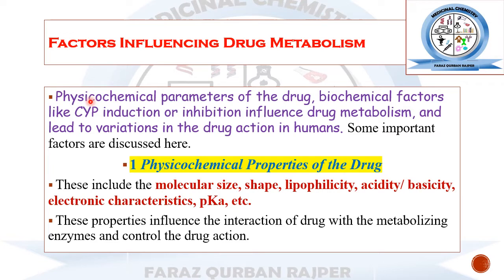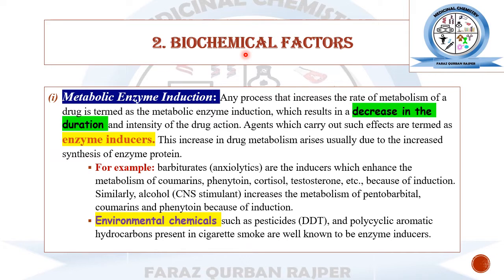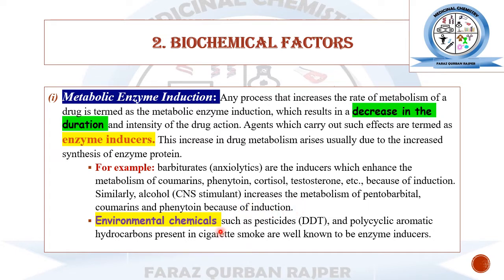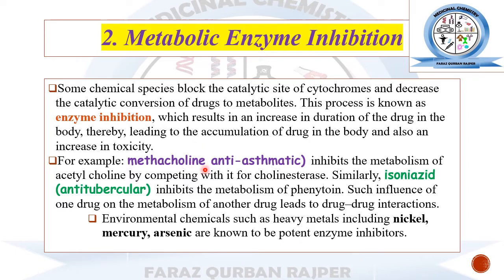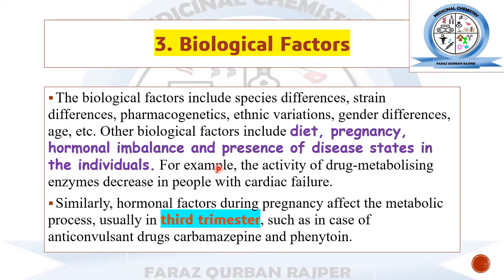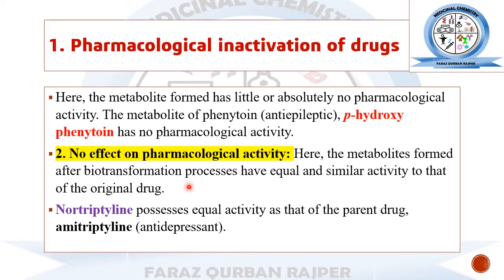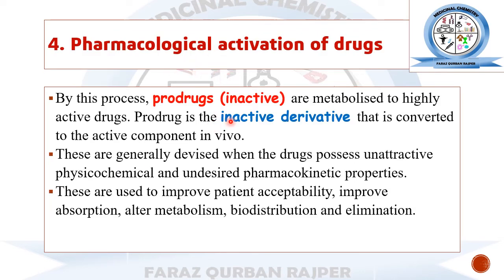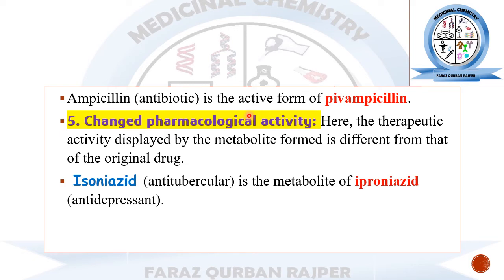Factors affecting Drug Metabolism || Pharmacology || Medicinal Chemistry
Quiz
Q1: name the different factors affecting the drug metabolism?
Q2:  Give examples of metabolic enzyme inducers and inhibitors?
Q3: which environmental chemicals can act as enzyme inducer and enzyme inhibitors?
Q4: Define toxicological activation of drug?